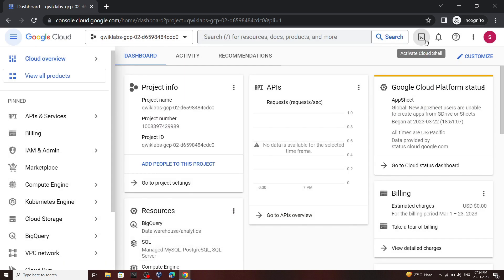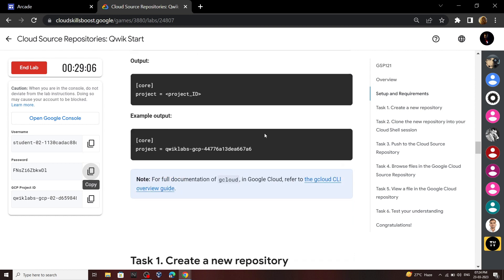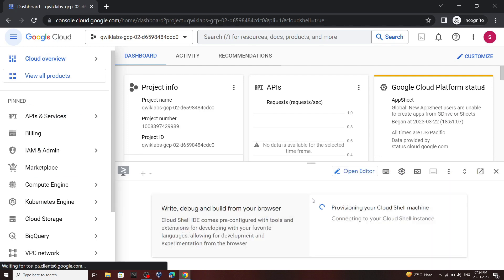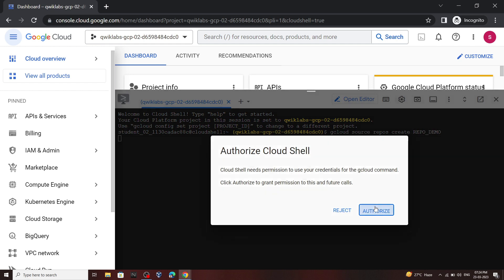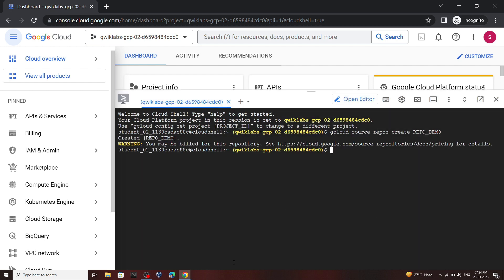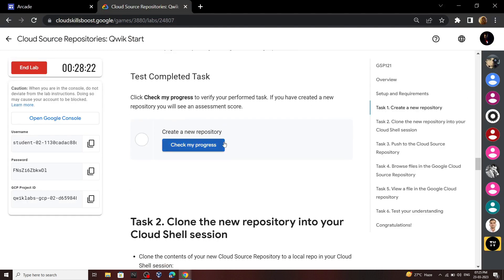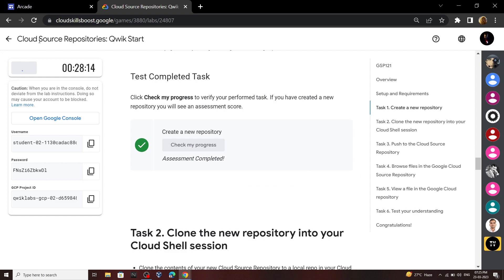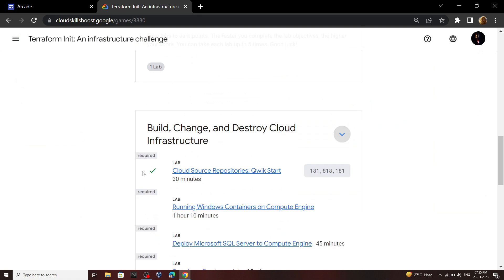Cloud Source Repositories: Qwik Start || [GSP121] || NEW Solution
GSP121
Google Cloud
The Arcade Challenge 2023
Cloud Source Repositories: Qwik Start
Cloud Source Repositories: Qwik Start Solution

Cloud Source Repositories: Qwik Start Solutions